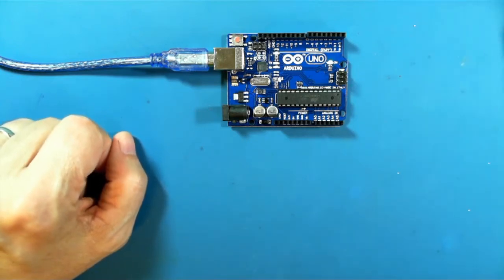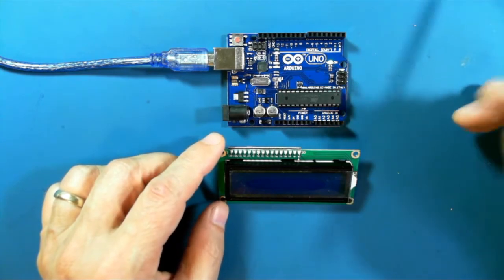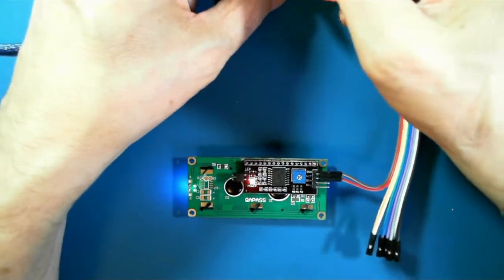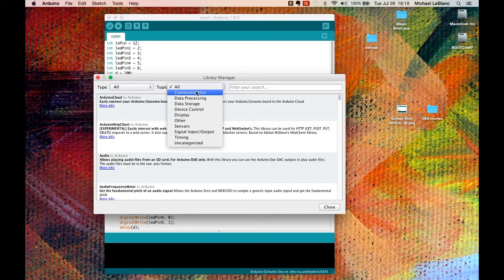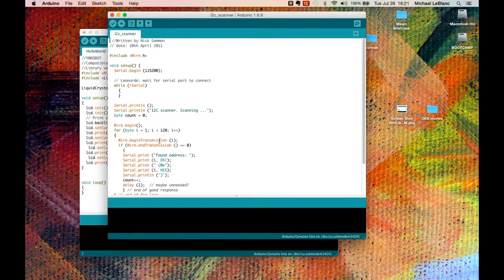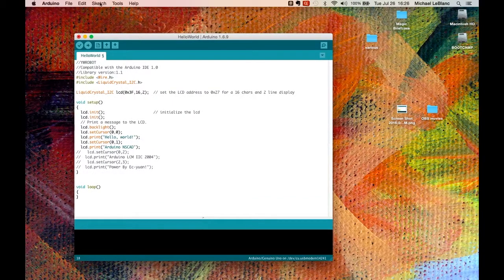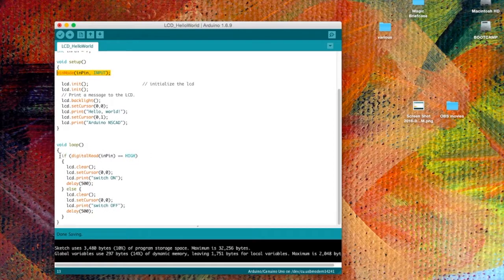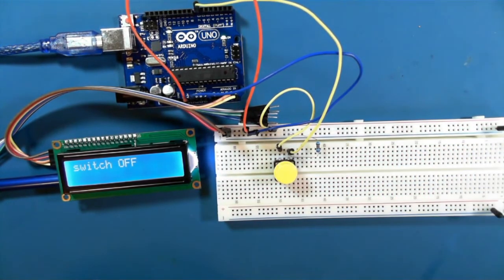DSGN3010 video 7: LCD Display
LCD display.